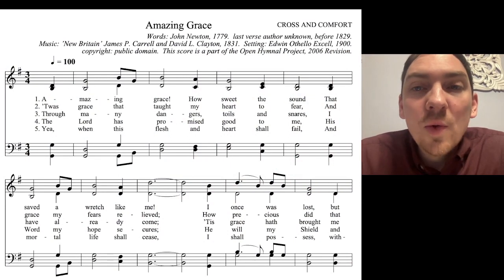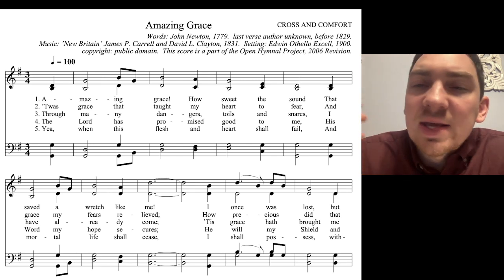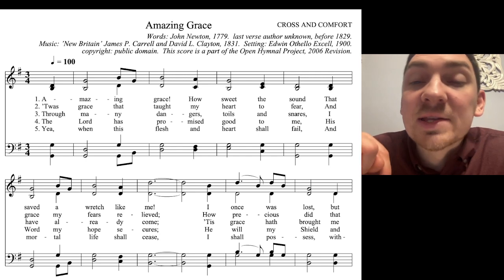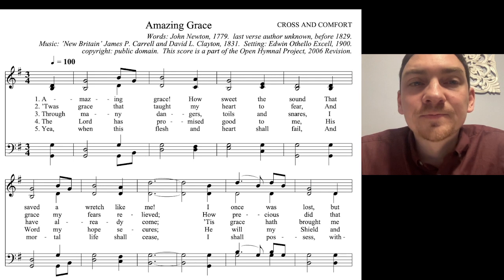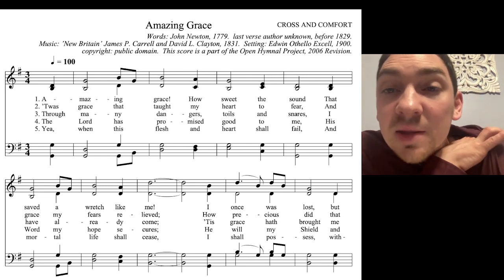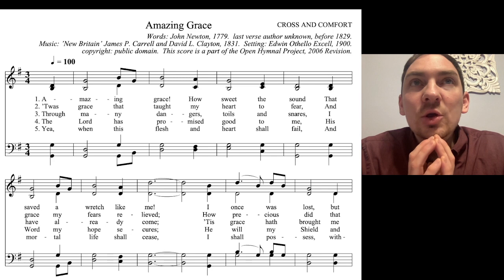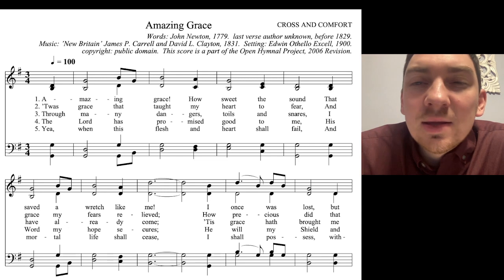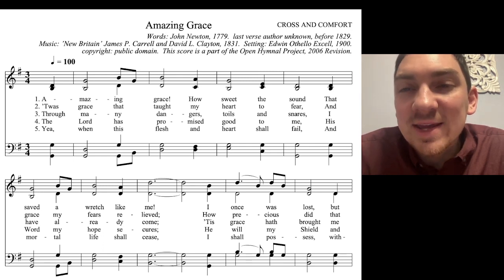How to teach SATB parts to a New Choir